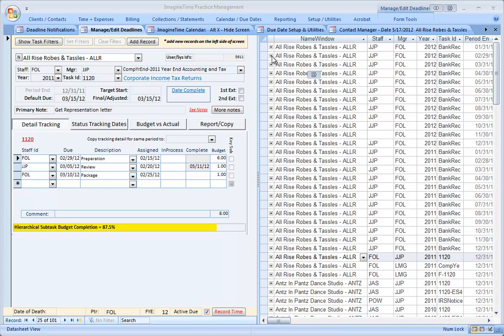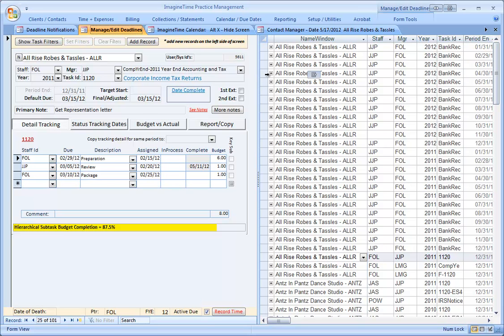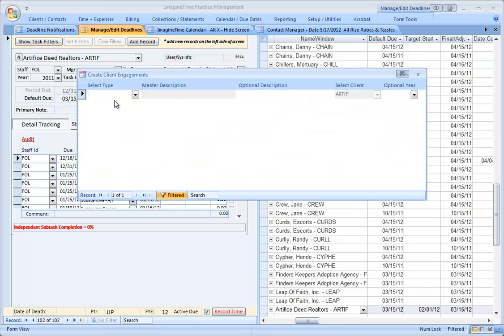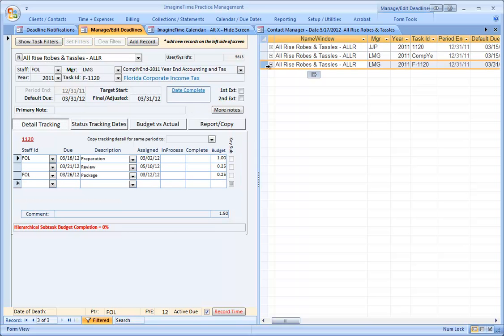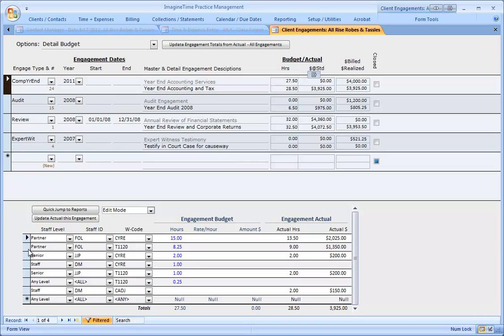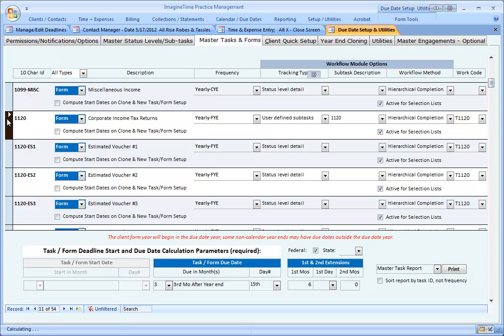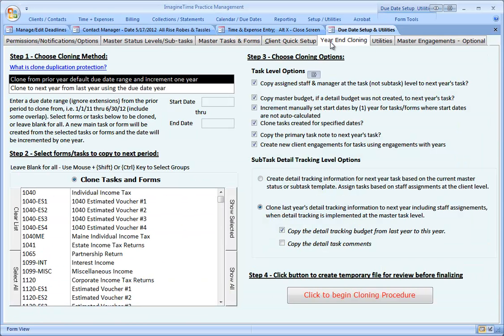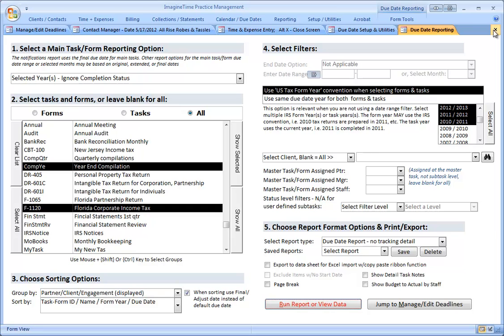ImagineTime Finish-Line/Due Date Using Engagements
ImagineTime Finish-Line/Due Date Training Module. Includes using Engagements in Due Date Monitoring